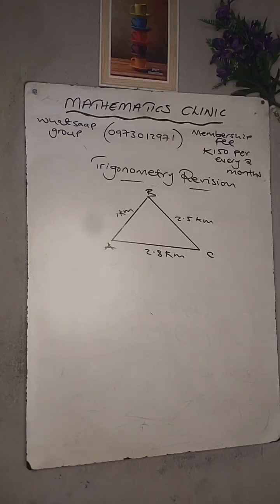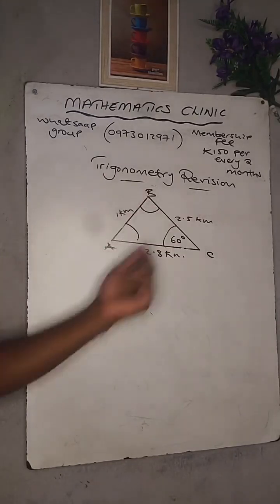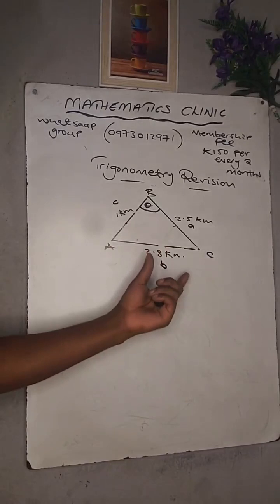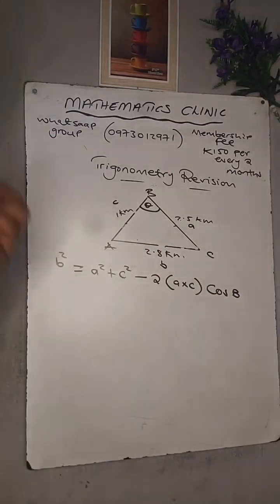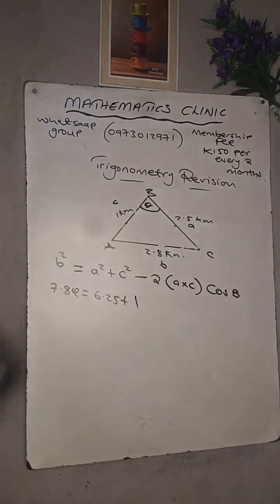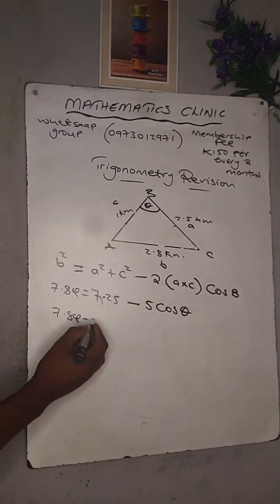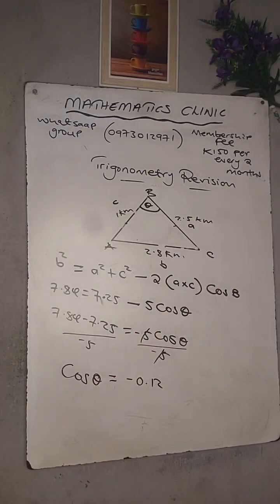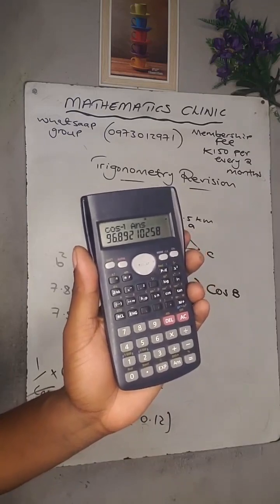February 3, 2024